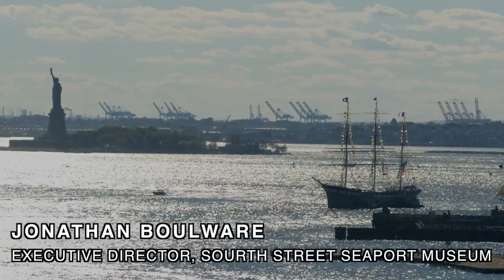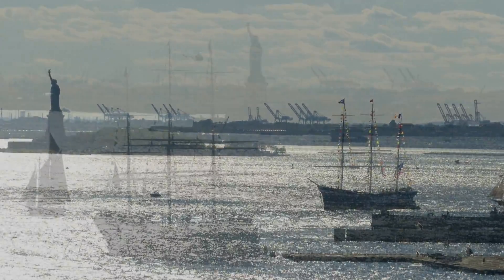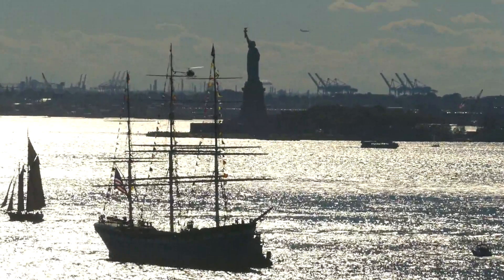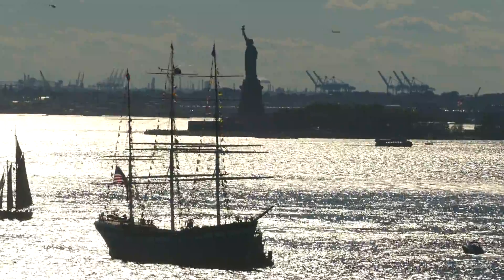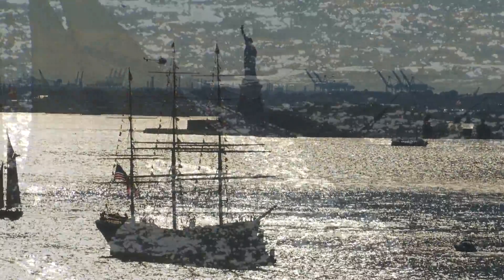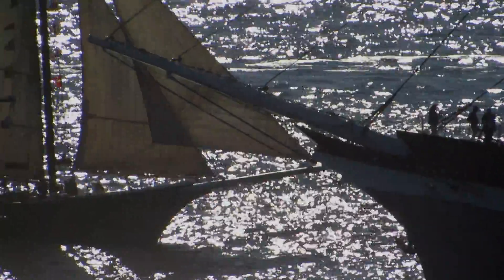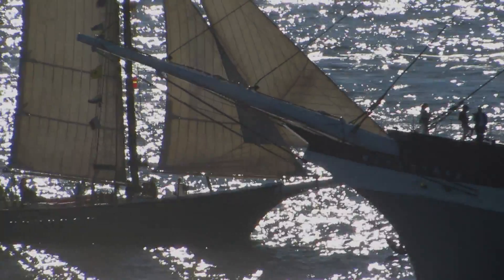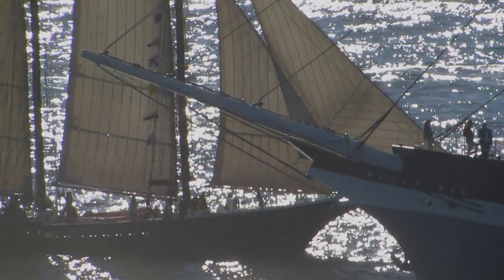Arrival of the Wavertree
The Wavertree, built in England in 1885 and one of the last of the iron-hulled sailing ships, returned to the South Street Seaport on Sept. 24 after a $13 million, 16-month restoration. Video commentary by Jonathan Boulware, executive director of the South Street Seaport Museum.